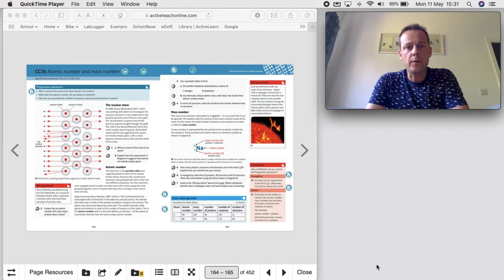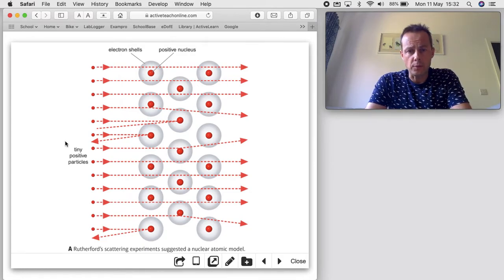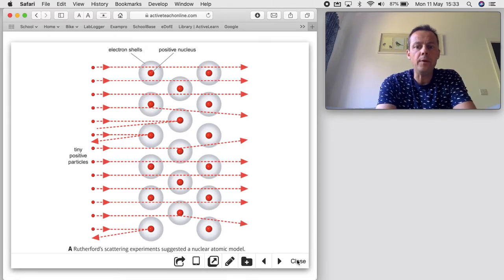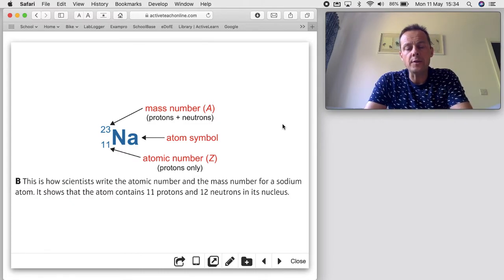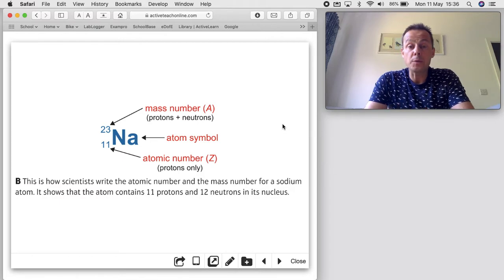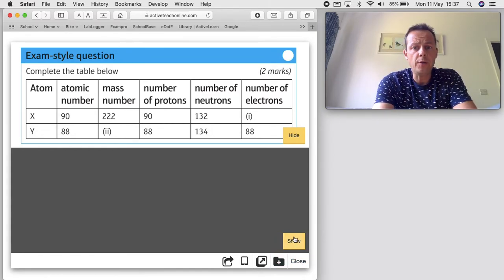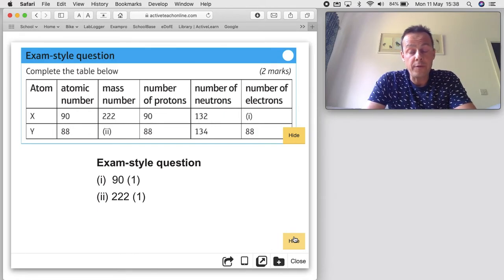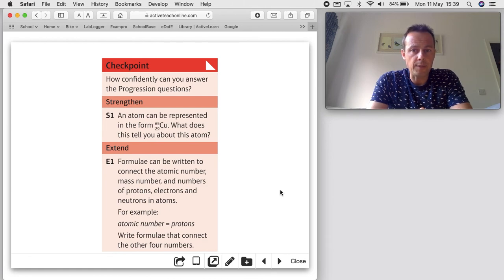Leckby L2 Atomic number and mass number